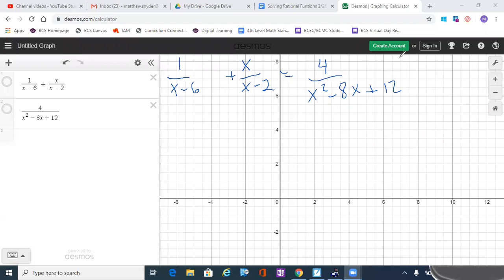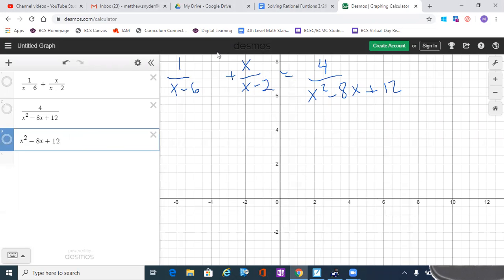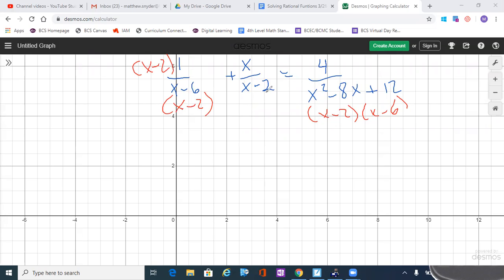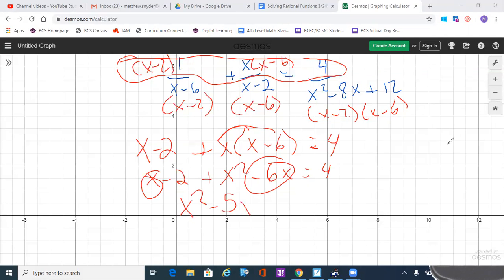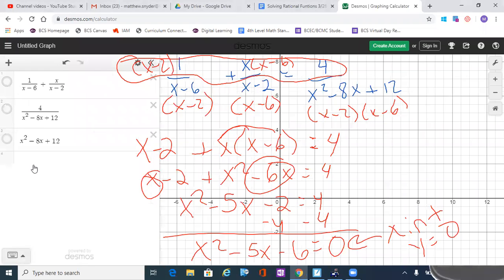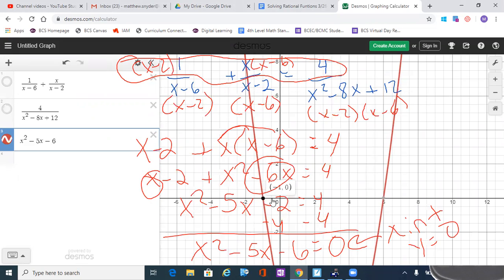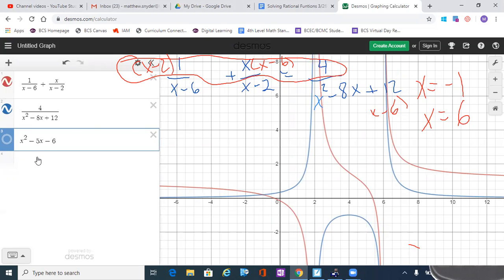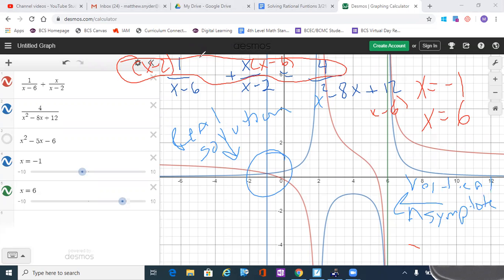Solving Rational Equations Extraneous and Real Solutions